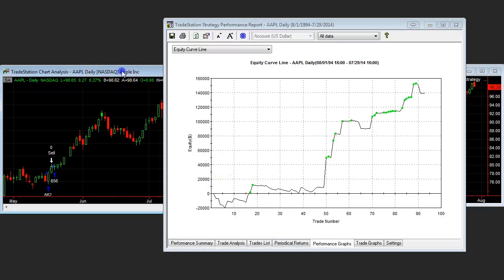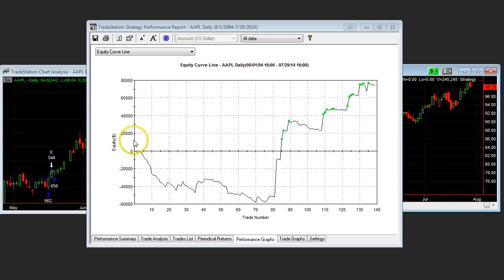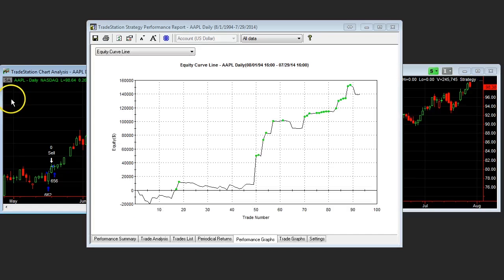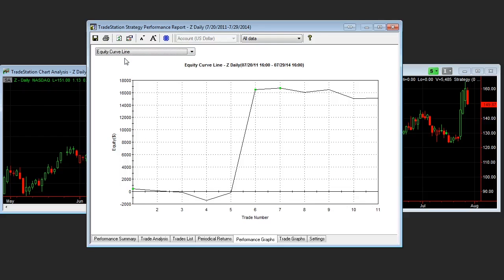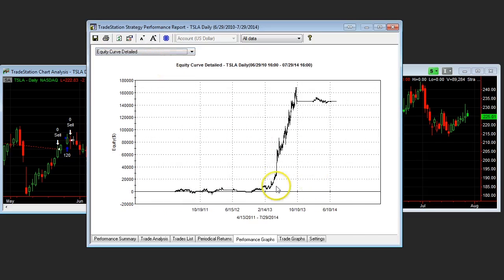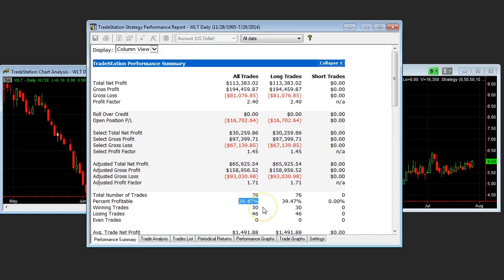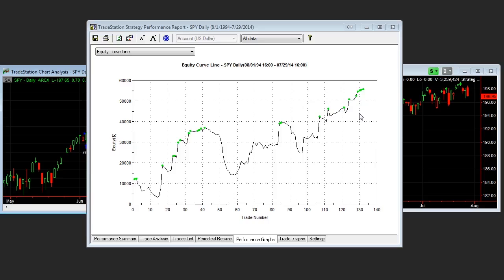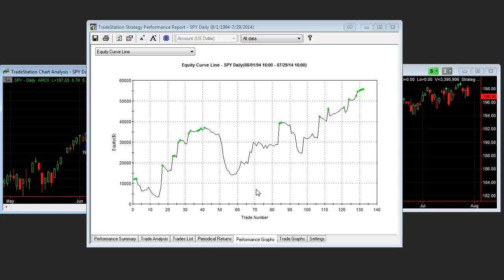Can This Filter Help Improve Your Win Rate?